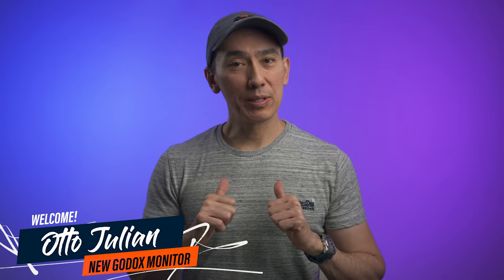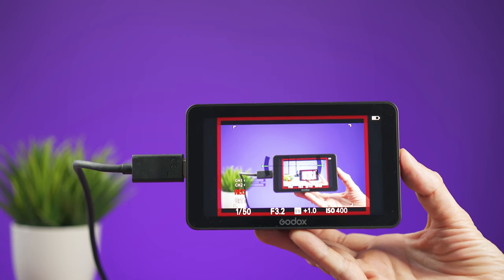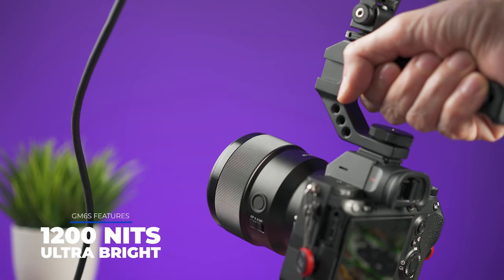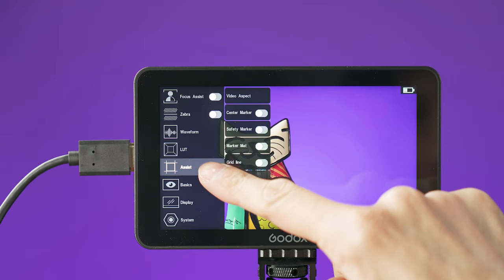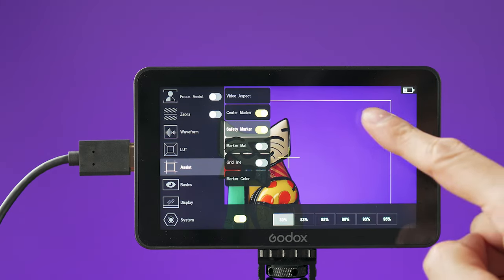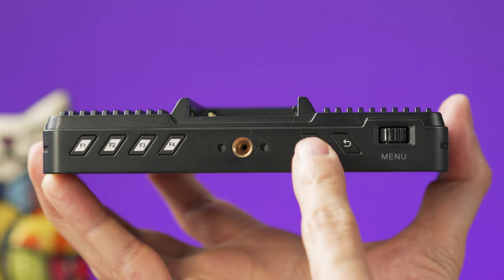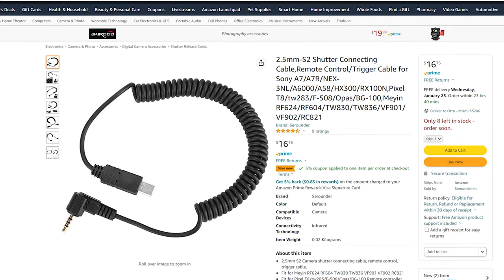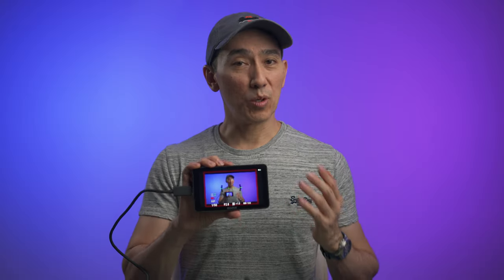Godox GM6S Review: One of the Best Ultra Bright Camera Monitors Out There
Review of my new Camera Monitor, the Godox GM6S, Great build quality, colors, 1200nits, touch interface and menus. This will replace my Feelworld F6 and Feelworld LUT5. Skip the Godox GM55 and get this one!

⭐ GODOX GM6S Monitor
⭐ GODOX GM55 Monitor

M Y   M A I N   G E A R:

My Main Camera
My 2022 Travel Drone
Favorite Drone
2022 Favorite Action Camera

For Smartphone PRO
For Smartphone Everyday
For Smartphone Budget
My Camera Gimbal

26 inches Softbox
36 inches Softbox
5 in 1 Reflector Small

F O L L O W   M E:
TIMESTAMPS:
0:00 Intro